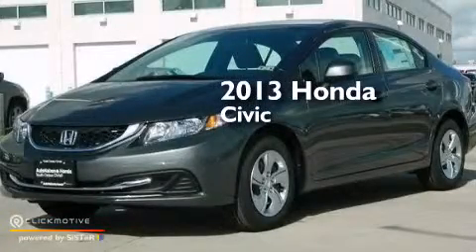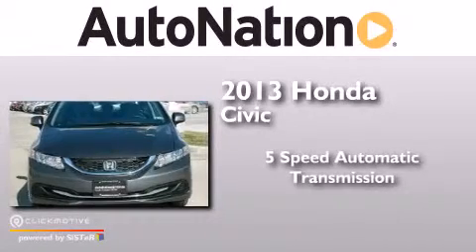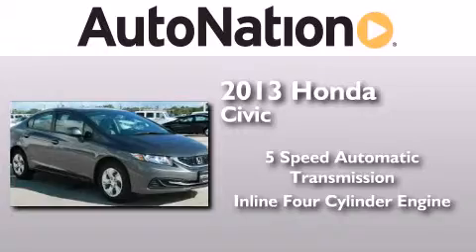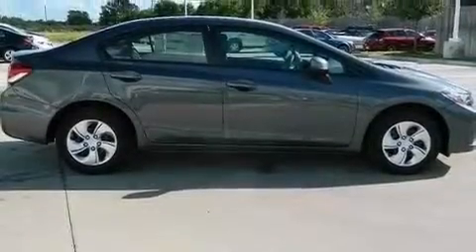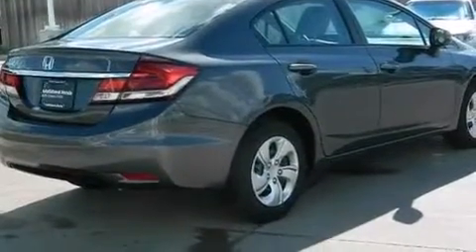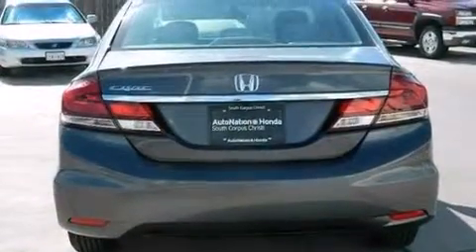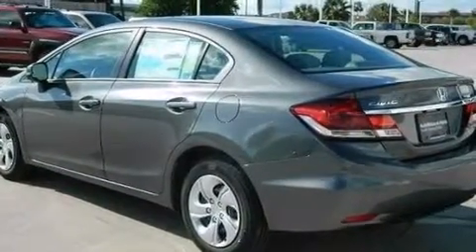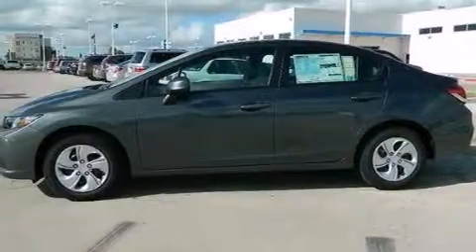2013 Honda Civic Sdn Corpus Christi TX 78415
We have been honored to serve the Corpus Christi TX area , we promise that your experience at our dealership will exceed your expectations ! Year : 2013 Make : Honda Model : Civic Sdn Engine : Gas I4 1.8L/110 Trans . : Automatic Exterior : Polished Metal Metallic Miles : 176 Interior : Gray Champion Honda 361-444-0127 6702 South Padre Island Drive Corpus Christi , TX 78412